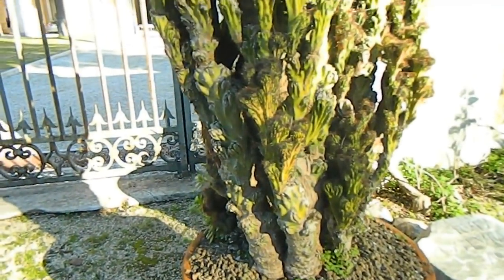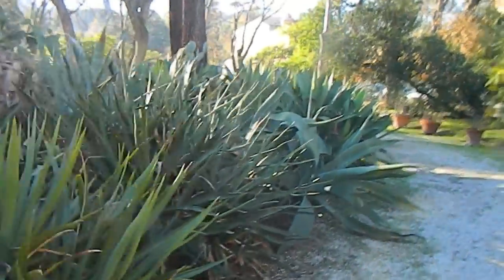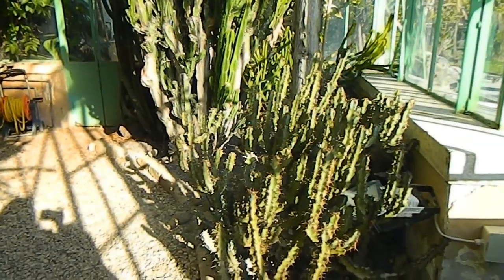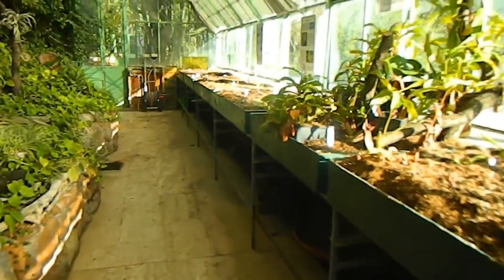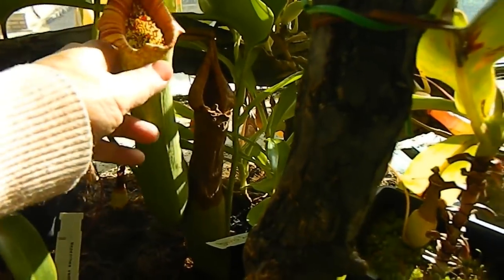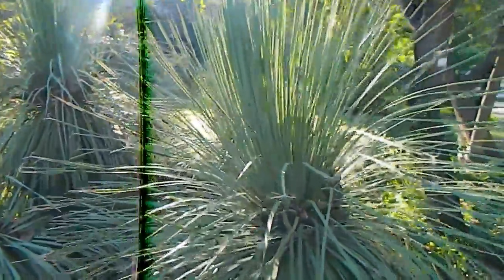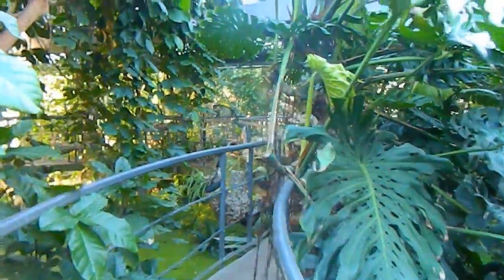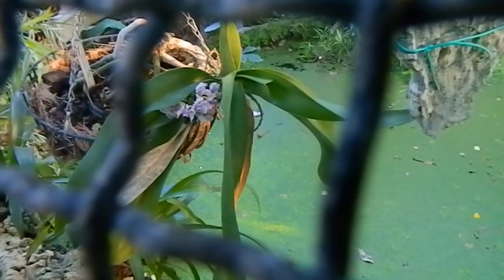Botanic Gardens, Rome & The Hassle Of Getting There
This is my video of a visit to the Rome Botanic Gardens and the hassle getting there.